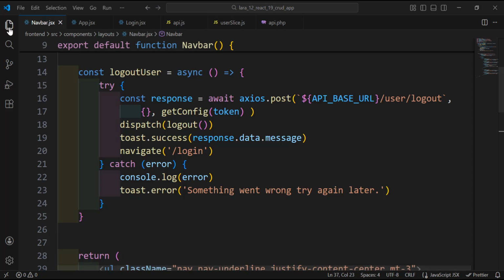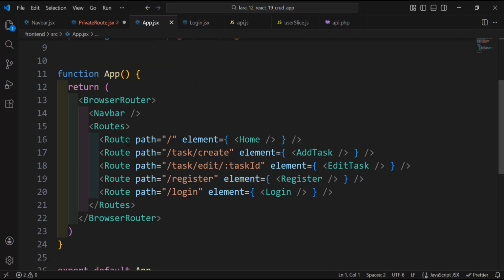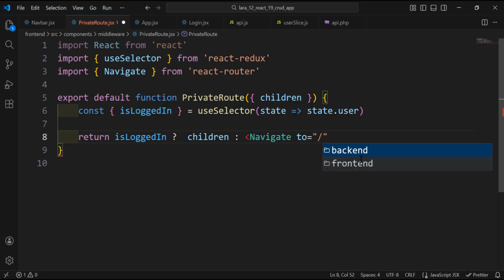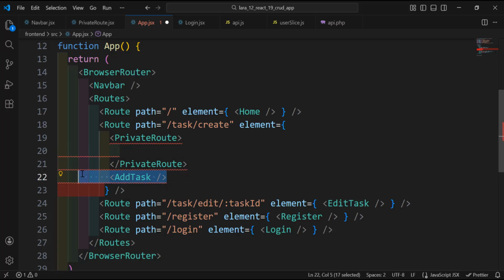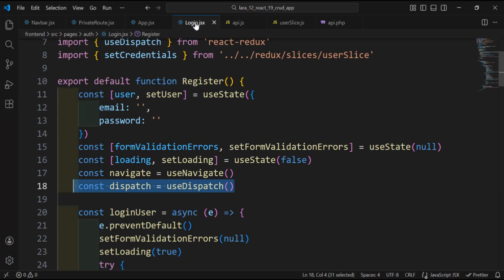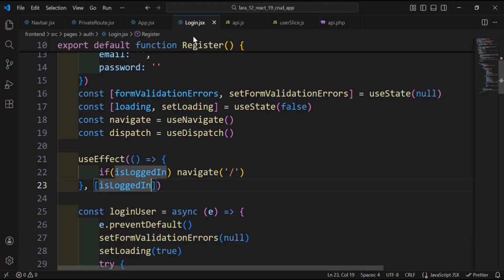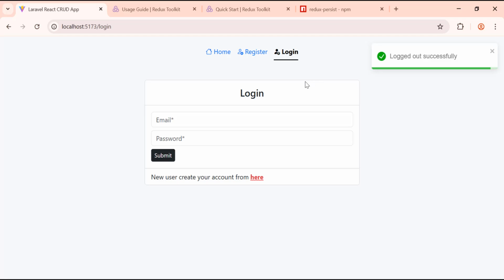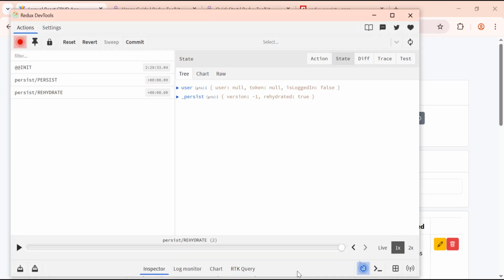Full Stack CRUD App with Laravel 12 & React 19 | Part 25 (Frontend (Protecting our Routes))